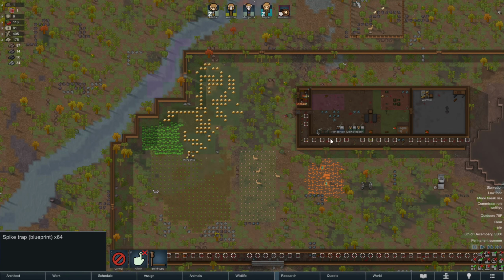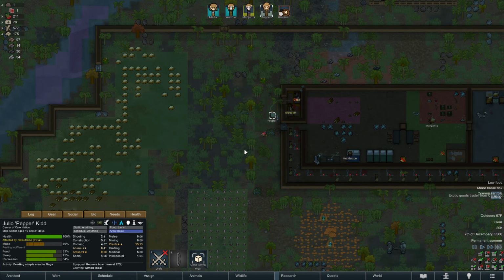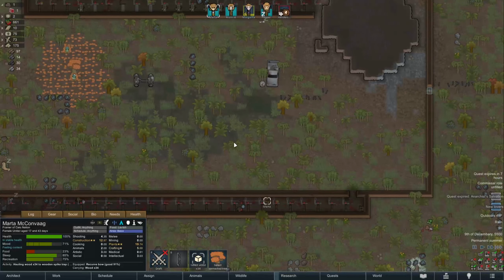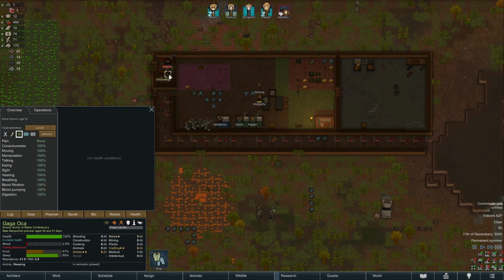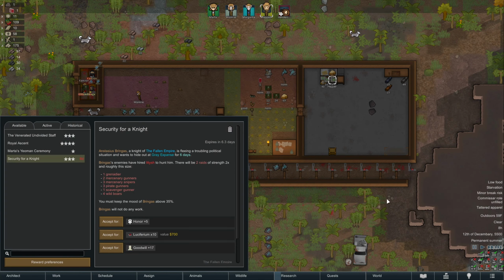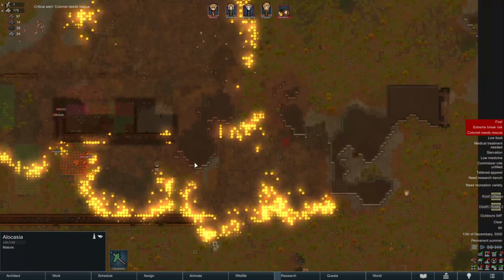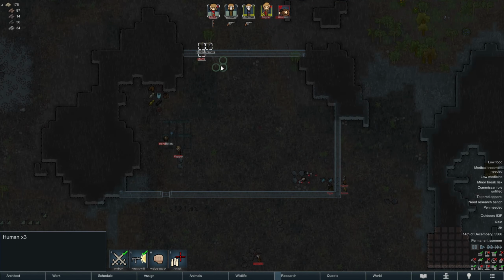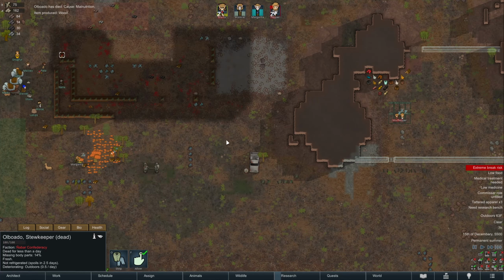RimWorld Biotech - Elves - Episode 6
Dusting off this elven playthrough on the rimworld BioTech expansion! We are using the genetics components to make an Elven tribe. Paused this several months ago and I'm now re-visiting it!